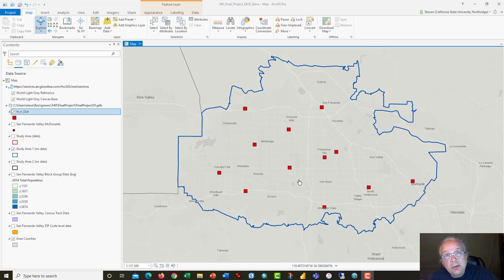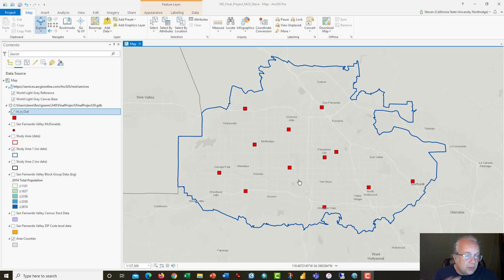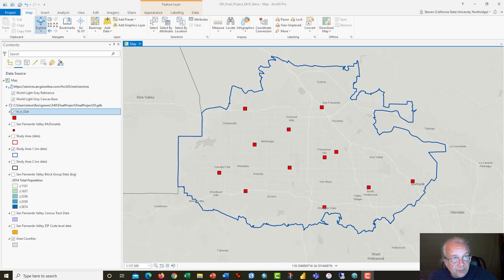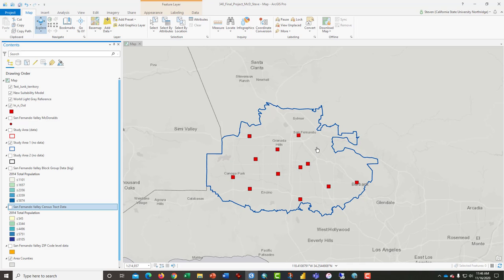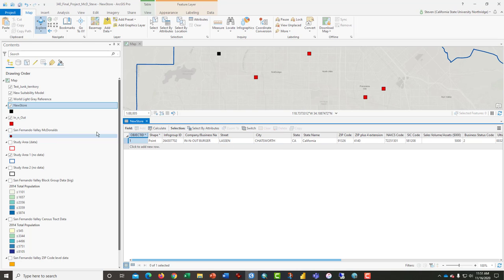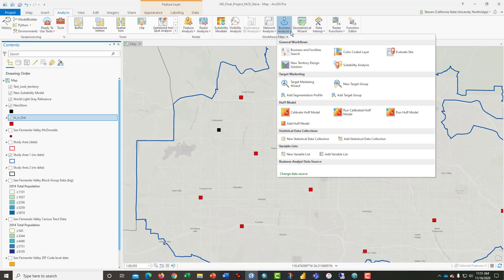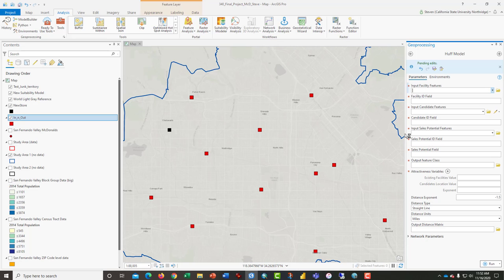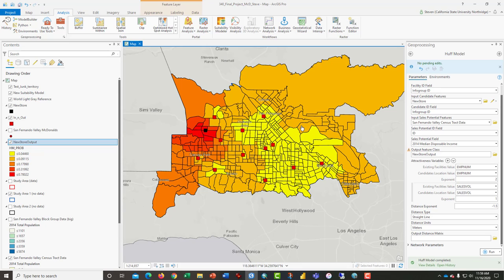Economic Geography: Huff Model in ArcGIS Pro (2020)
This video tutorial introduces students to the operation and logic of the Huff Model - a retail site location analysis tool that is designed to estimate the viability of a new store location in the context of existing stores / competitors in a geographic region.